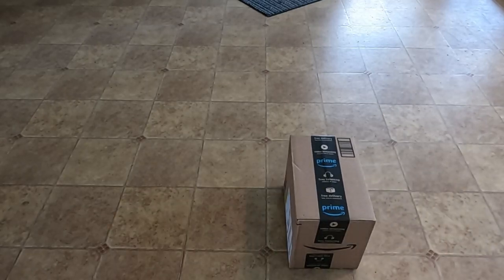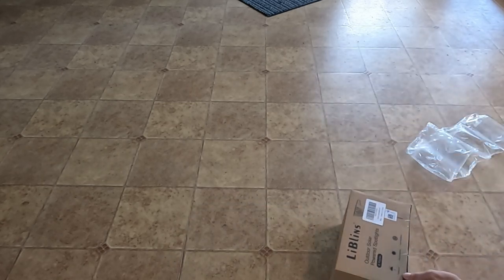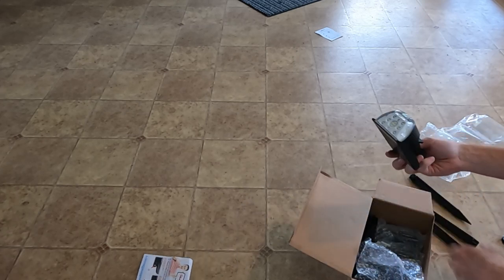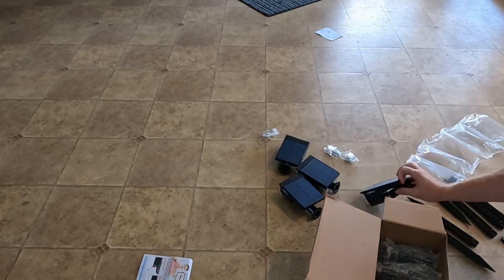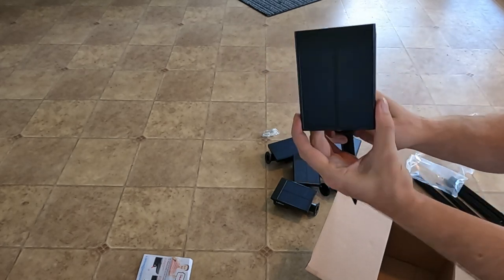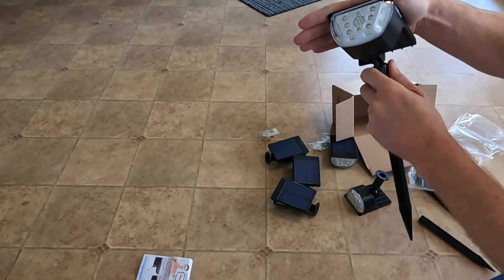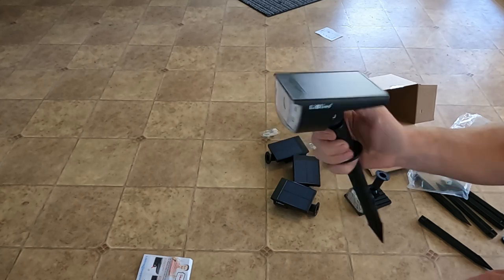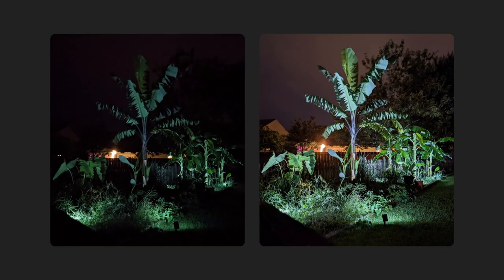Solar powered floodlights on the banana's LiBlins 6pk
These are pretty nice floodlights. I keep mine on High and they run from just after dusk to near dawn and shut off. I haven't noticed any moisture in most of them. There's 2 of the 6 that have a little inside the lenses at this point. It's been raining every day since I put them in the yard. at night, they are plenty bright to light up the banana's. the tallest one right now, the tip of the leaf is about 12 feet up and the lights are around 5 feet away. I'll let you run the Pythagorean theorem to figure out the light distance to the top.

This is an unpaid review, I bought these to try them out. Would recommend.

Solar Landscape Spotlights Outdoor, [6 Pack/3 Modes] LiBlins 2-in-1 Solar Landscaping Spotlights, IP67 Waterproof Solar Powered Wall Lights for Yard Garden Patio Driveway Pool (Cold White/33 LED)